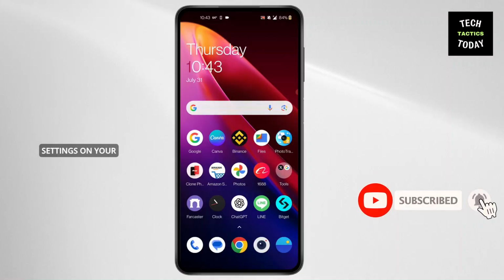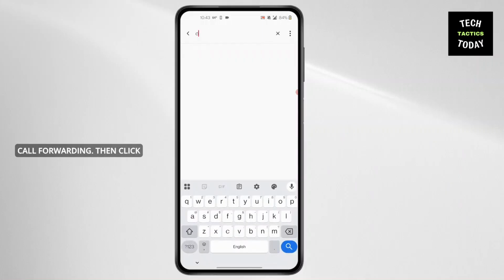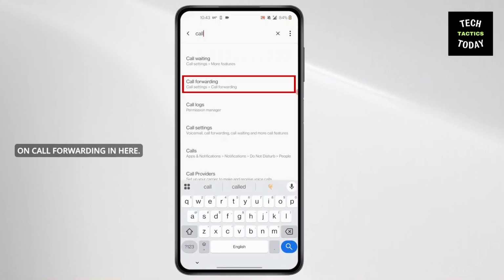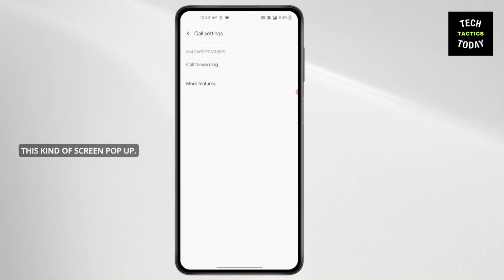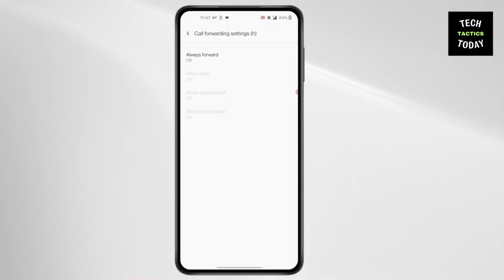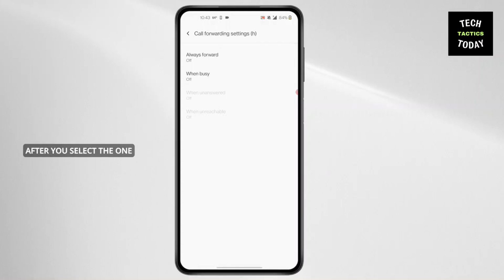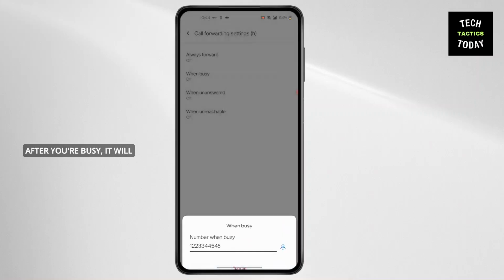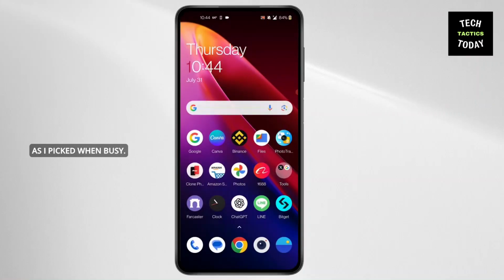HOW TO SET UP CALL FORWARDING ON ANDROID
Struggling to set up call forwarding on your Android device? This step-by-step guide covers how to enable call forwarding, set up conditional forwarding, manage call redirects, use Android call settings, configure forwarding to another number, handle busy/no answer scenarios, disable call forwarding, fix call forwarding not working, troubleshoot forwarding delays, and customize your call forwarding preferences. Gain full control of your incoming calls and never miss an important call again!

What You’ll Master:

How to enable and customize call forwarding on Android using native settings

Set up conditional call forwarding for busy, unreachable, or no answer situations

Manage call forwarding numbers and edit or disable forwarding easily

Hidden trick: Use dialer codes to quickly activate or deactivate forwarding without opening settings

Hidden hack: Forward calls directly to voicemail using call forwarding options

FAQ: Why does call forwarding sometimes fail on Android? Common network and carrier issues

FAQ: How to avoid extra charges or call forwarding fees on Android devices

Pro Tip: If using a carrier-specific dialer app, check that call forwarding settings are supported and up to date to avoid forwarding failures.